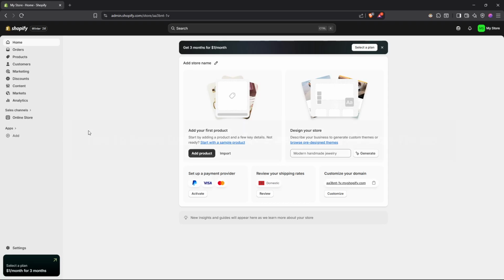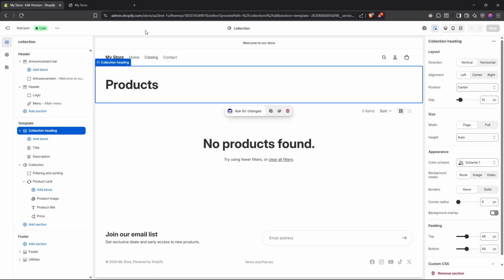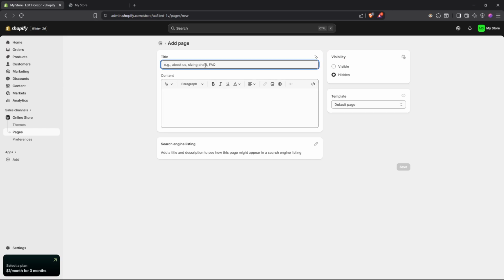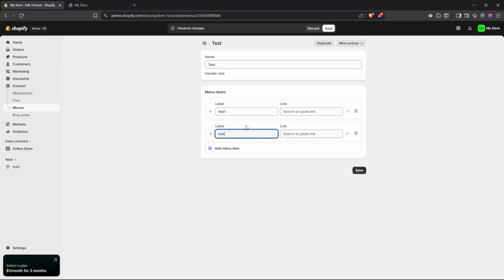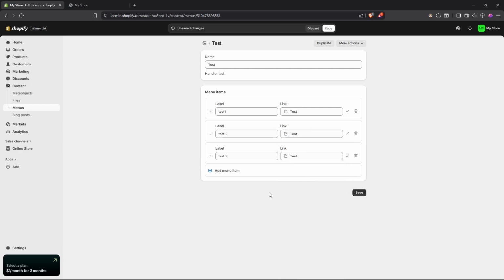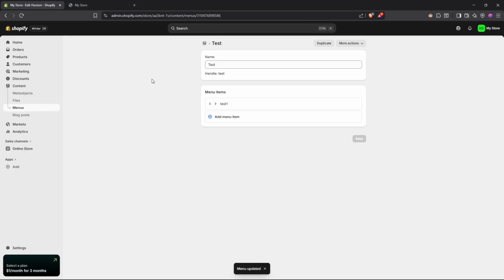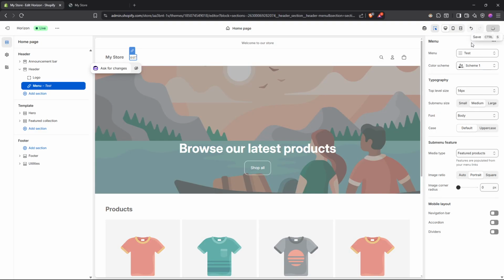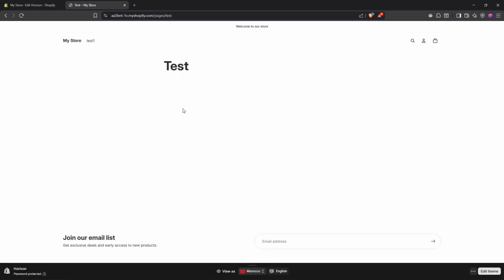How To Show Drop Down Menu on Hover in Shopify (Horizon Theme)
How To Show Drop Down Menu on Hover in Shopify | Show Shopify Drop Down Menu on Hover

In this quick tutorial, you’ll learn how to show drop down menu on hover in Shopify so your navigation feels smoother and faster for shoppers. I’ll walk you through the easiest way to enable hover-style dropdowns in your theme, and what to tweak if your menu only opens on click. If you want a more premium desktop experience and quicker access to collections, this small change can make your store feel much more user friendly. By the end, you’ll know how to show a drop down menu on hover in Shopify and test it to make sure it works properly.

I hope you found my How To Show Drop Down Menu on Hover in Shopify (FAST & EASY) video useful!